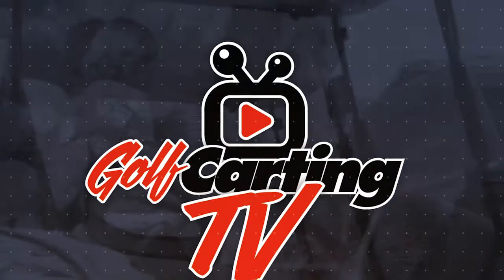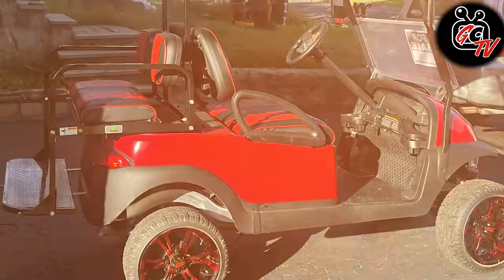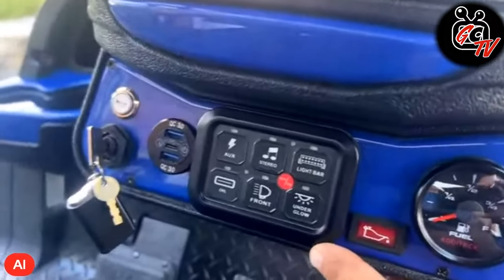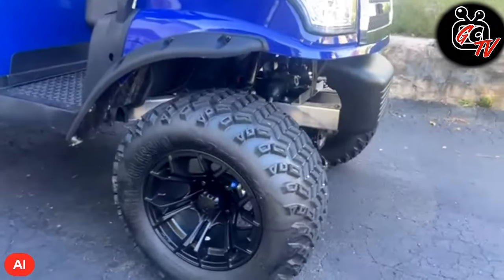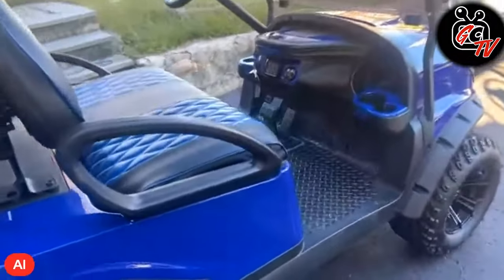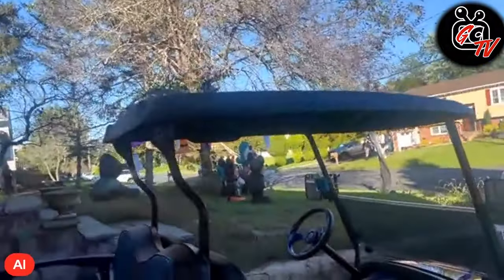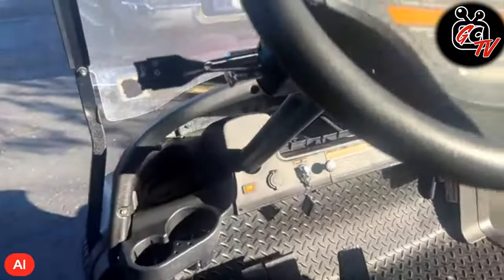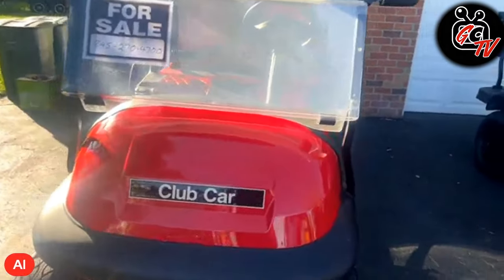TWO Upgraded Club Car Precedent Golf Carts - GolfCartingTV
This week on GolfCartingTV, we take a look at not one, but TWO upgraded Club Car Precedent golf carts! Our guest shows us his 2016 gas golf cart and a 2018 electric cart, both upgraded from basic to badass!

GolfCartingTV is a weekly show with new episodes airing every Wednesday at noon EDT.

Want to have your custom golf cart featured on GolfCartingTV?